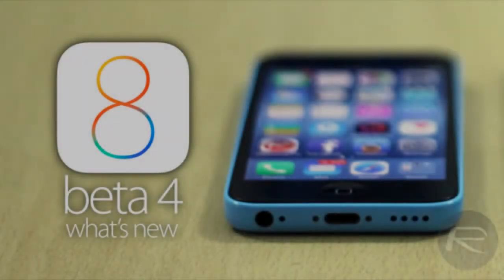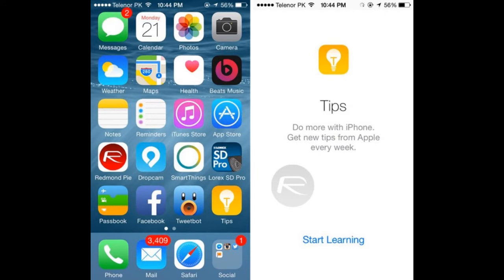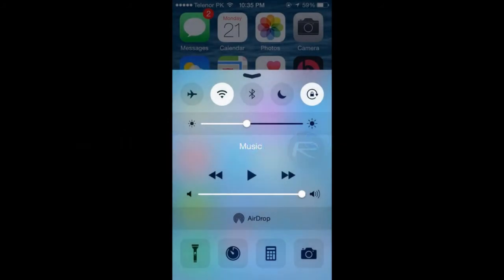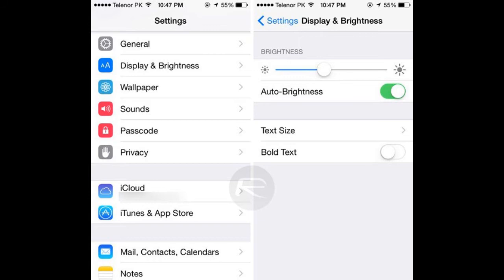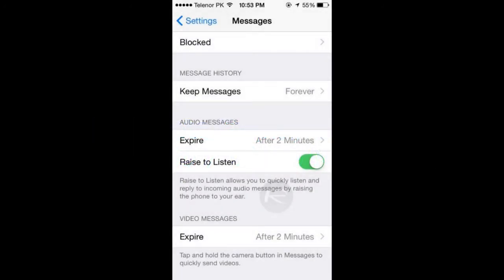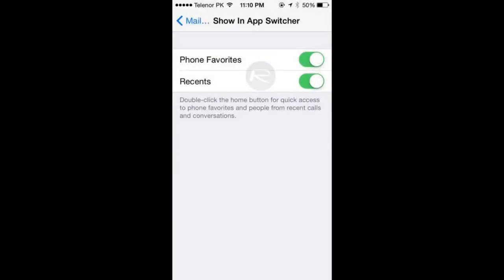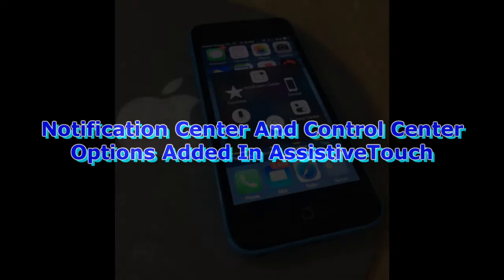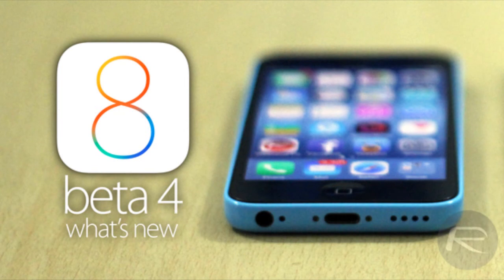10 New Features In iOS 8 Beta 4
What's up, in this video I will be telling 10 NEW features that are in iOS 8 Beta 4! As you'd expect from an update, things are going to be better. Be warned as it is a beta, this means it may not run smoothly and could potentially crash apps/games.

►Skype:
CasualSavage